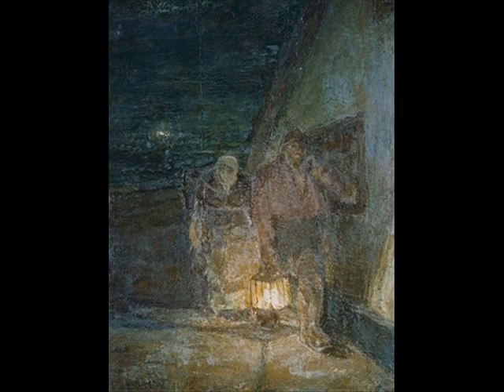Fishermen's Return (Amber Kerr-Allison).wmv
Part of the Henry Ossawa Tanner: Modern Spirit Audio Tour. Photo courtesy of The Harmon and Harriet Kelley Foundation for the Arts.